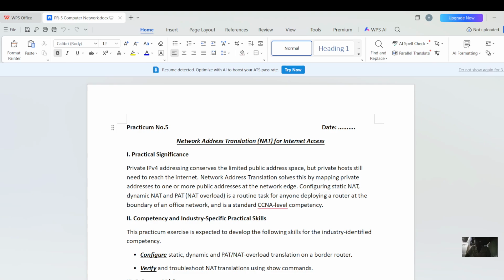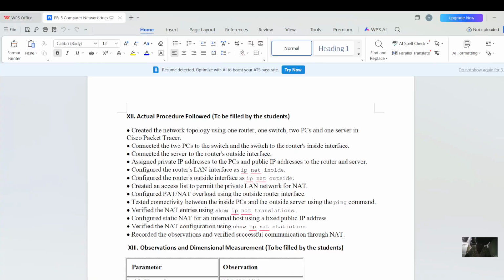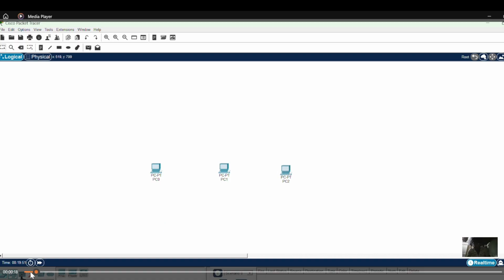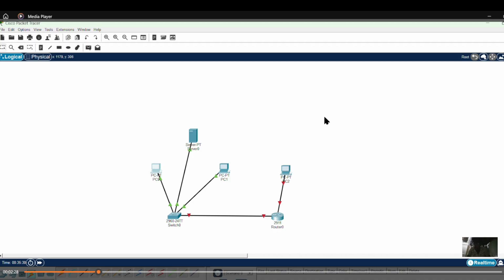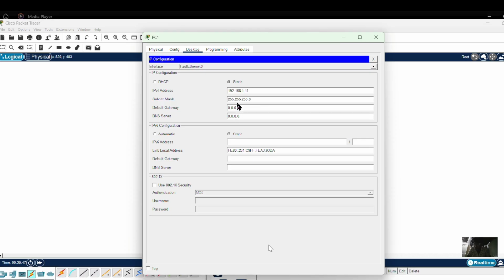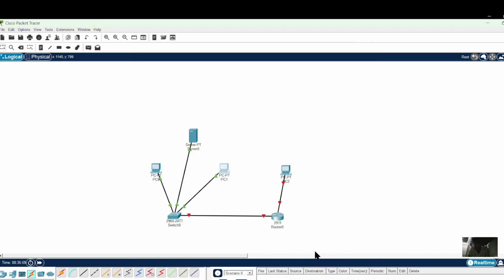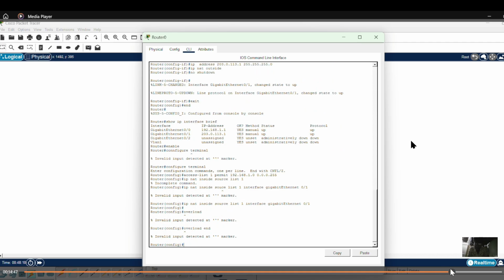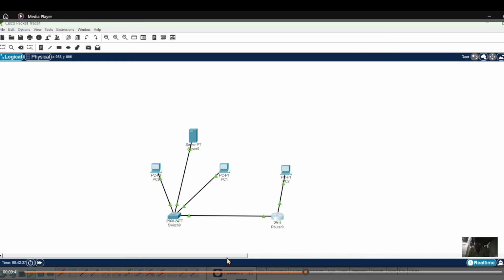PR 5 Computer Network